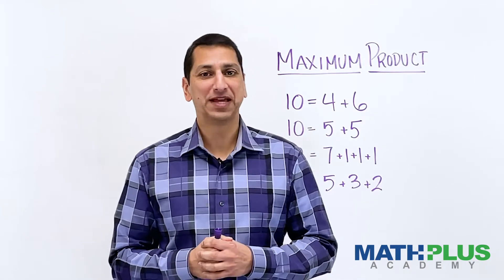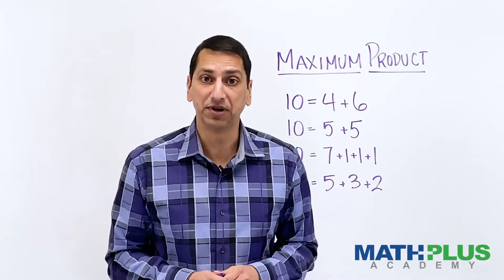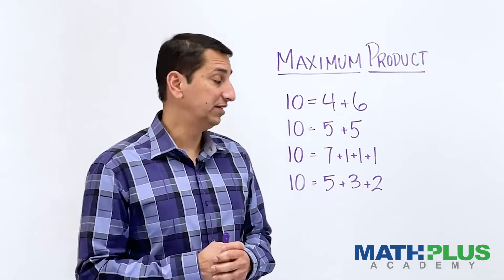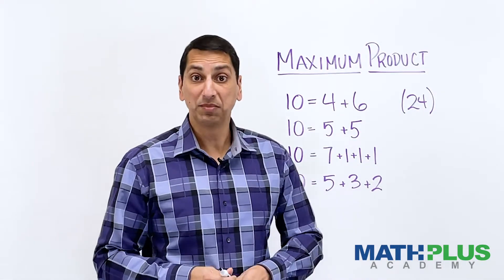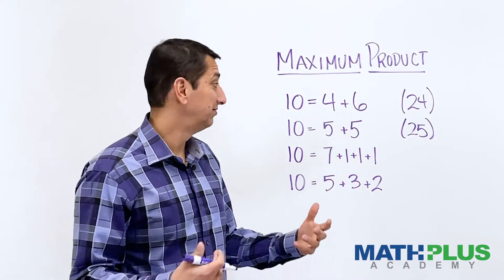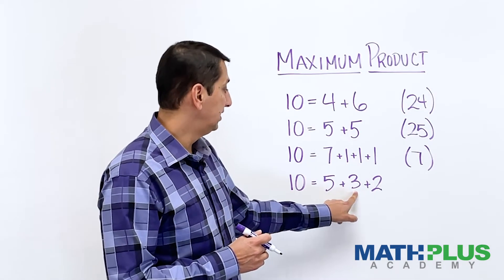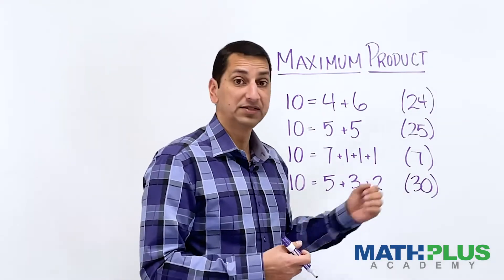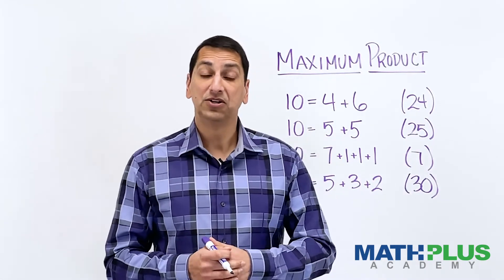Find the Maximum Product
Take any positive whole number. Write it as a sum of positive whole numbers (addends). Now multiply the addends together. What is the maximum product you can achieve?